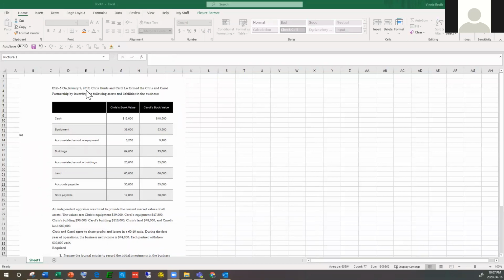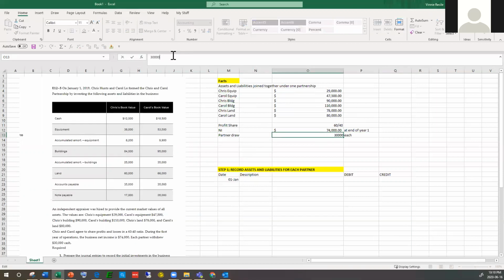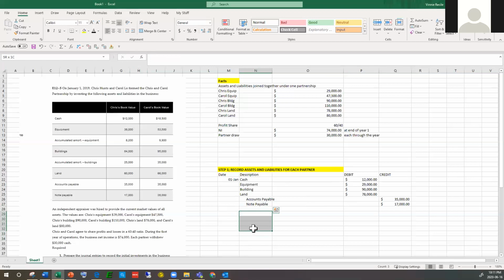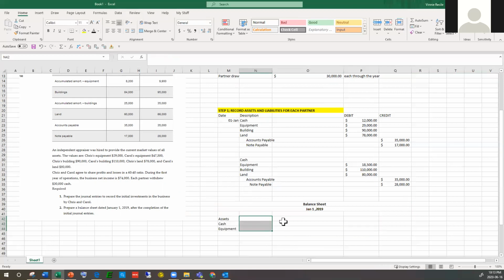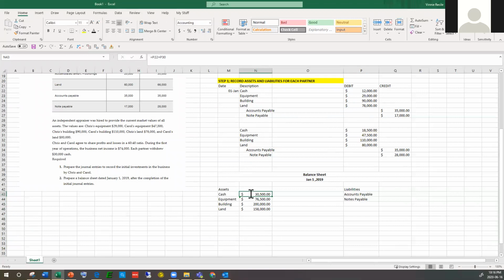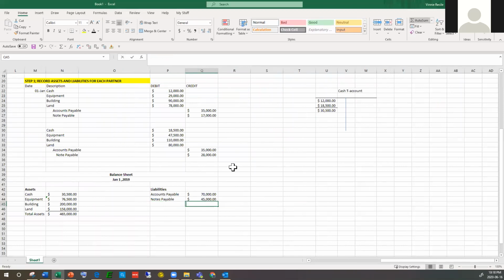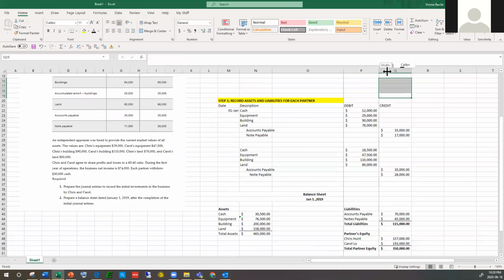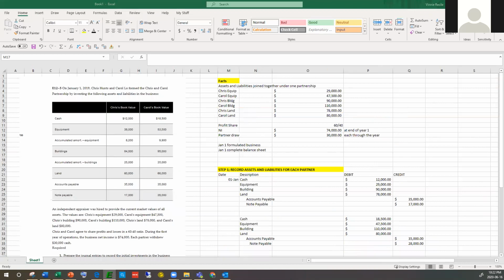E12-5 Tutorial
Pearson Workbook